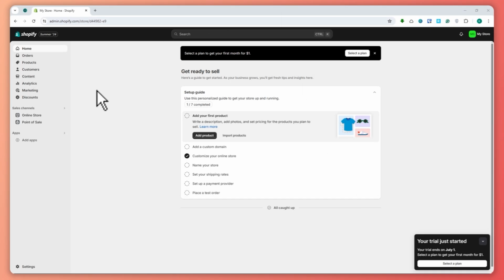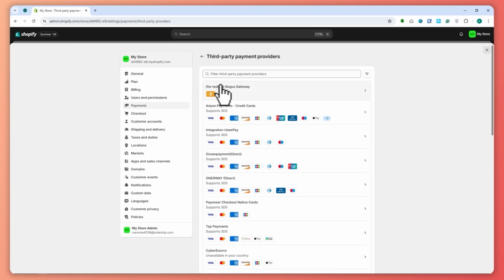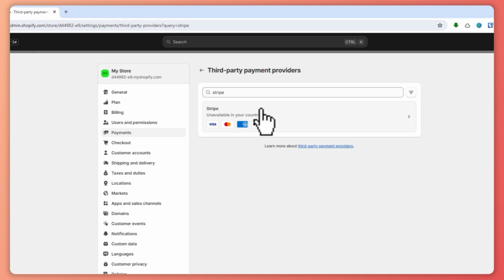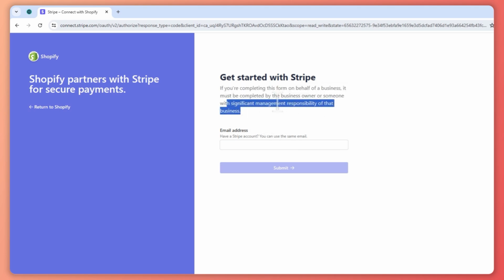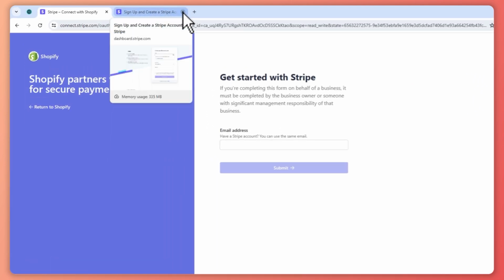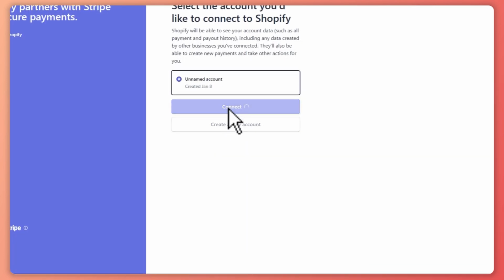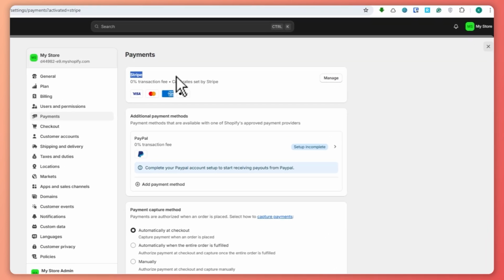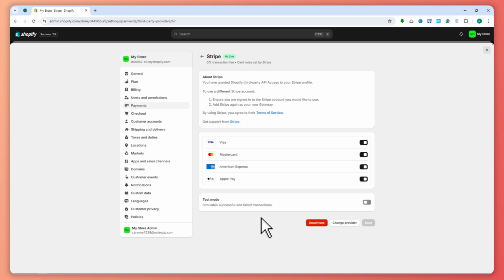How To Connect Stripe To Shopify (2026) Shopify Store Setup Tutorial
Learn how to connect Stripe to your Shopify store in 2026 with this setup tutorial. Follow our step-by-step guide to integrate Stripe and streamline your payment processing.